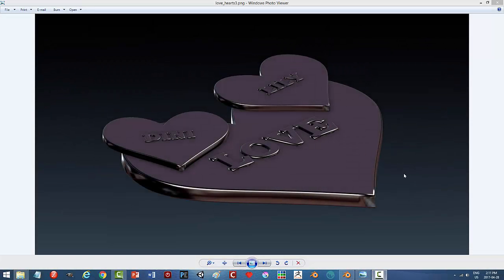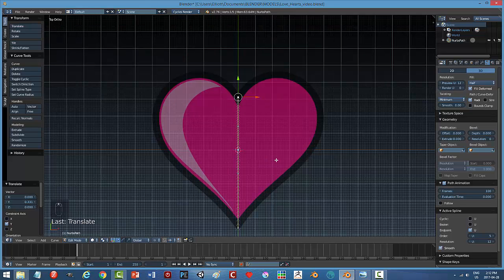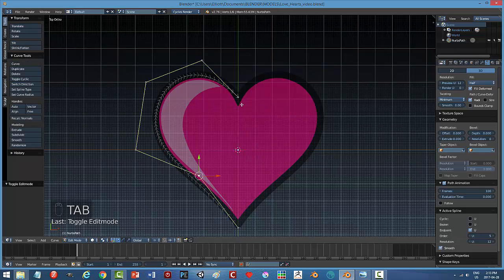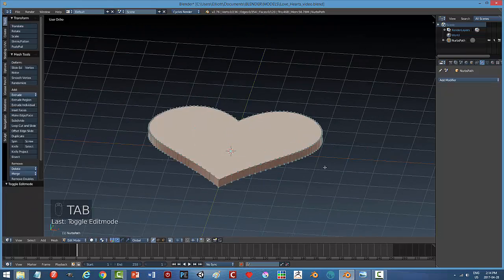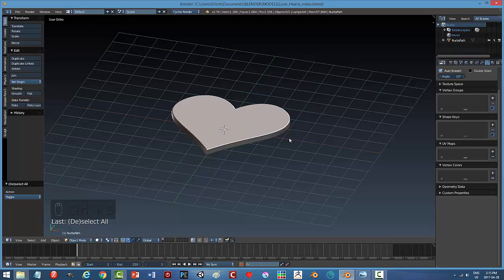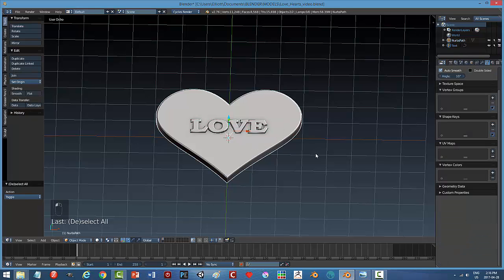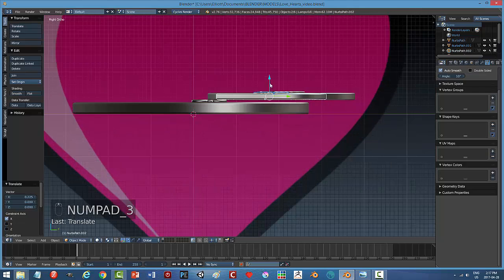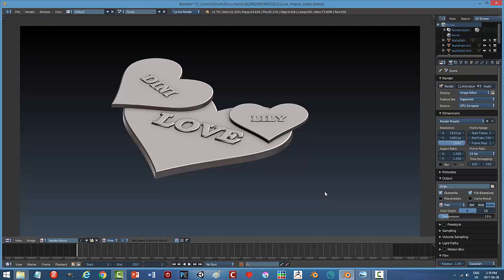Blender: Modeling Love Hearts